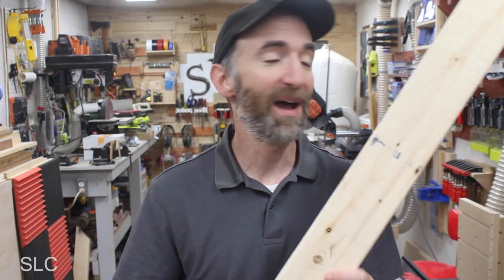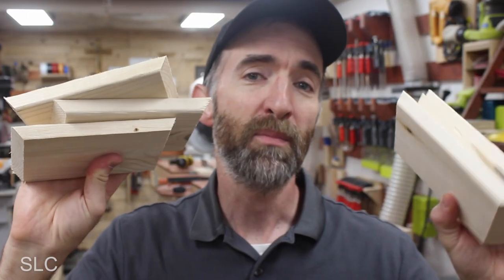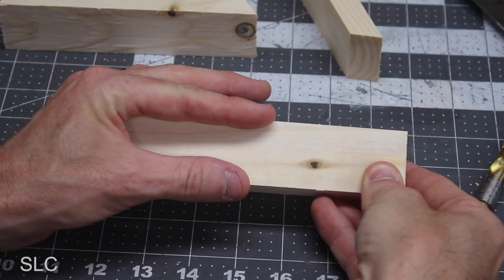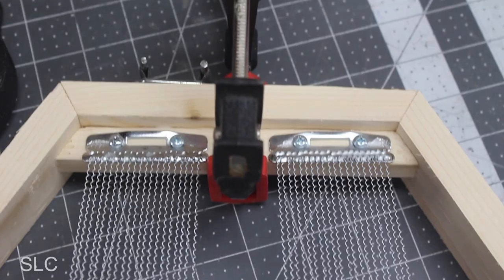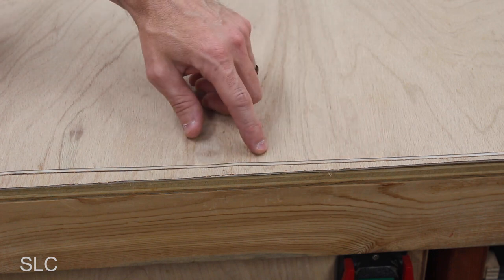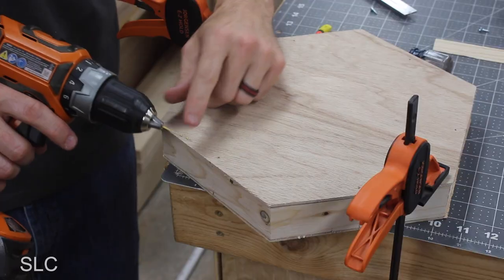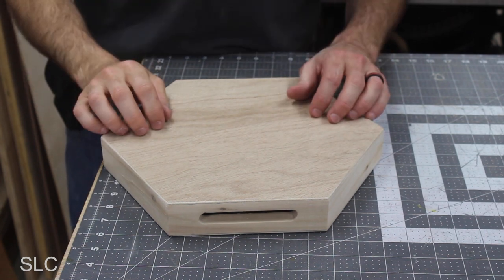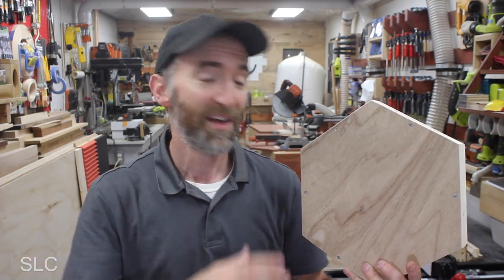Making a Mini Travel Cajon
A Cajon is a great instrument to make music with friends. But a full size Cajon can be a little bit difficult to travel with. So in this video we show you how we made a mini Cajon that would be great for traveling and to make music at home.

Just follow this link:
Amazon Product Suggestions:

1 Chronicles 13:8